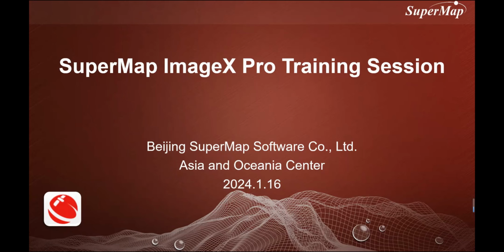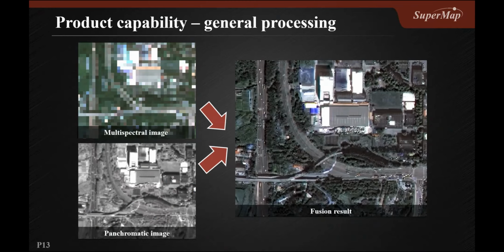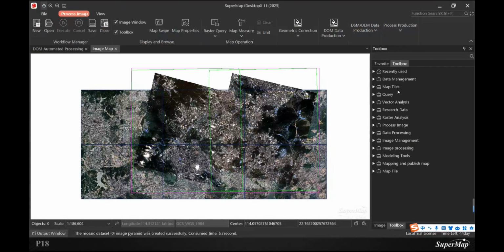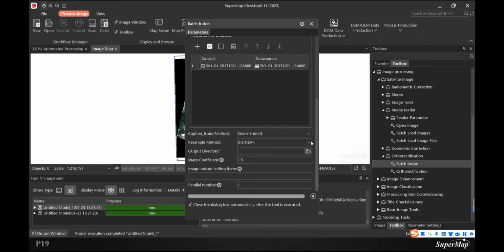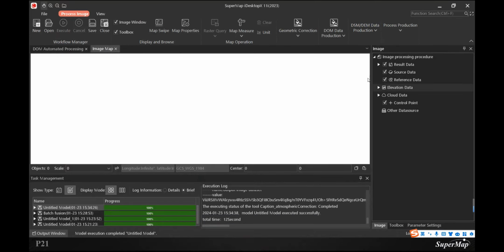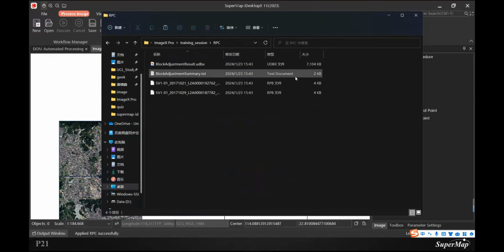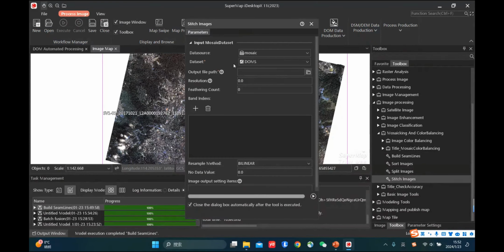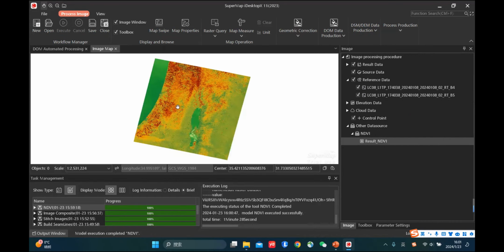SuperMap 11i ImageX Pro training session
Introduction and operation of supermap ImageX Pro 11i